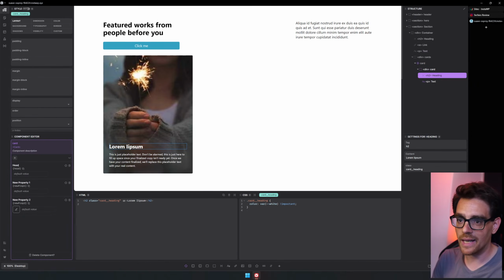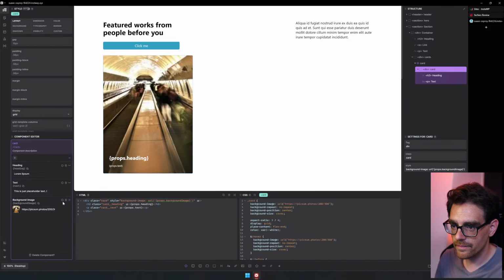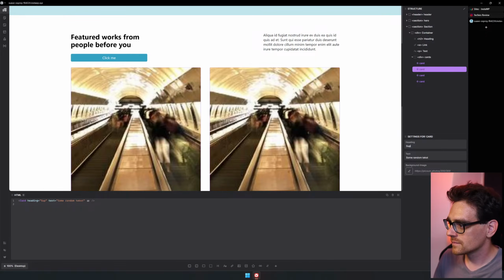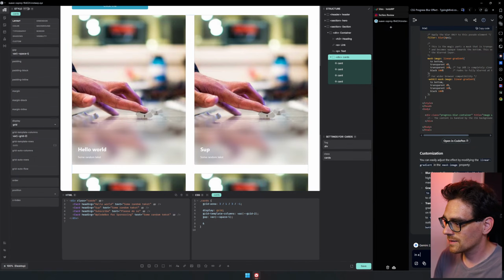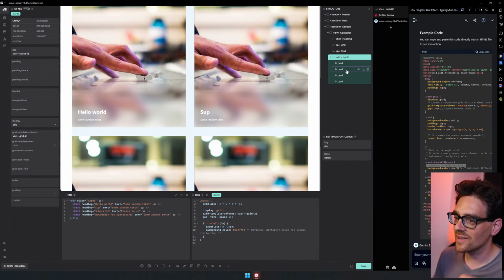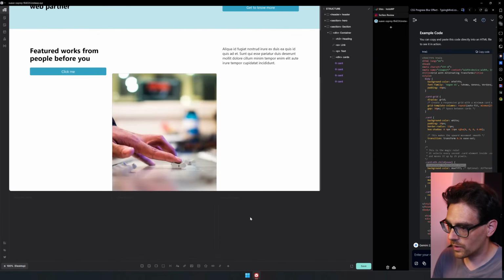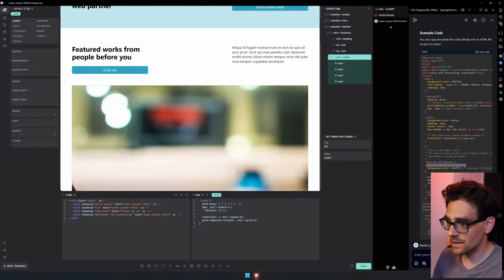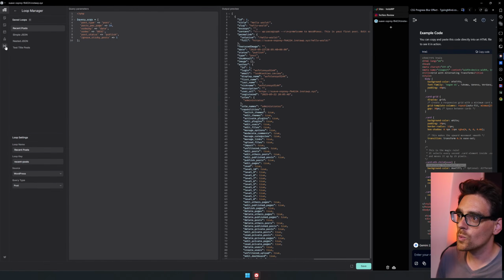Building Components LIVE with EtchWP - Chill Stream, Real Results PART 2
Join me for a chill live coding session where we'll create a real component using EtchWP from start to finish. No stress, no rush - just good vibes and practical web development.

Perfect for aspiring web builders who want to see the real process. Grab your coffee ☕ and let's create something awesome!